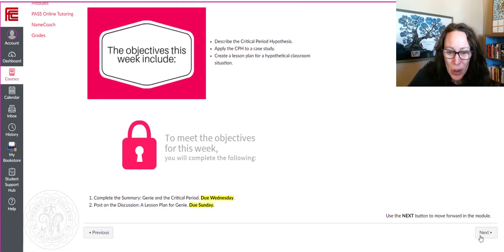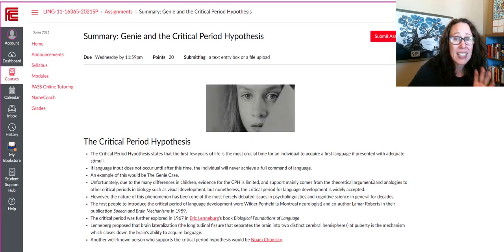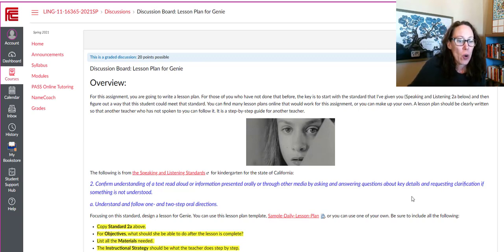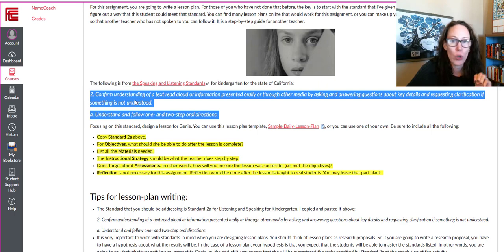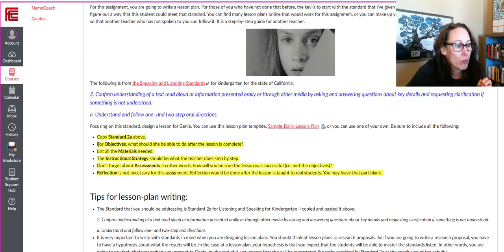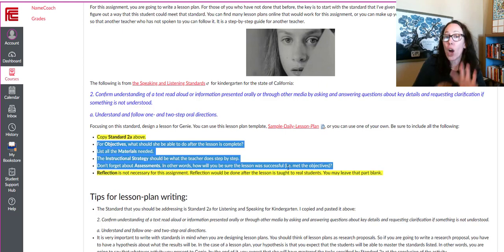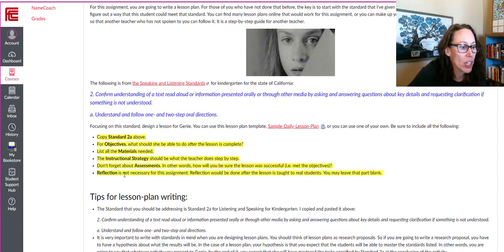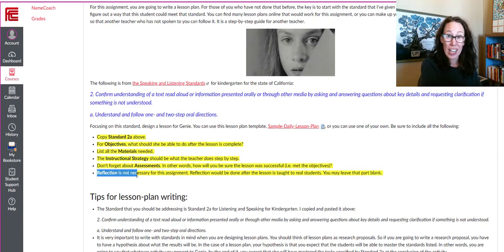L11 wk5 intro